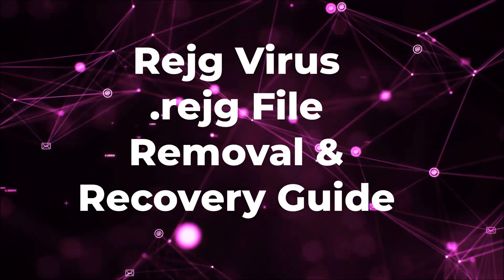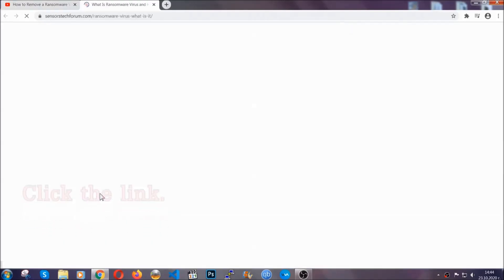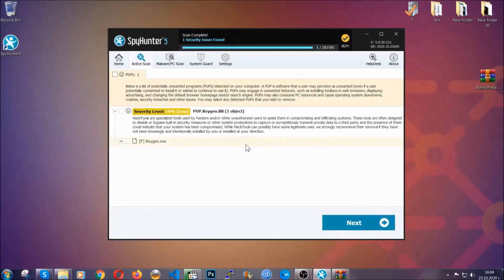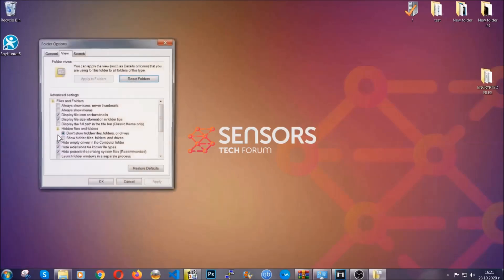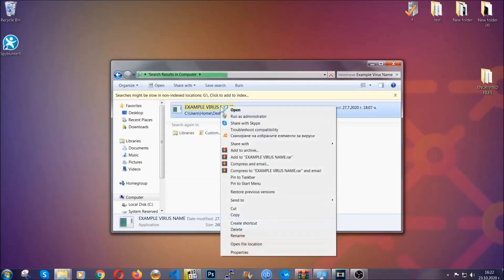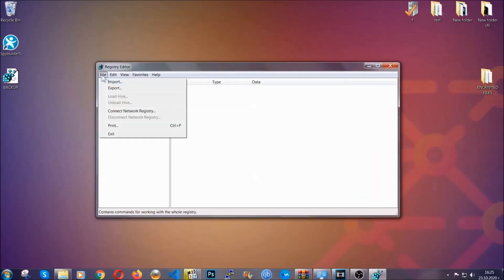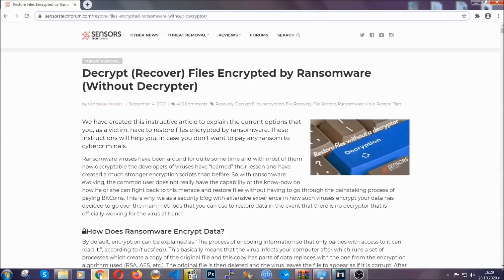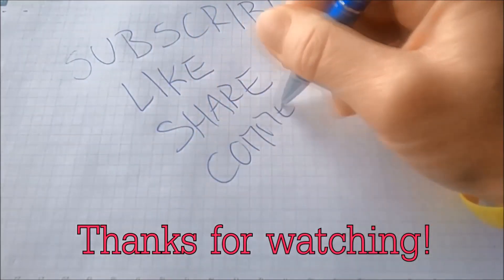Rejg Virus [.rejg File] - Removal & Recovery Guide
00:00 Start
00:50 Automatic Removal
02:00 Manual Removal
05:13 File Recovery

Rejg Virus is a nasty ransomware infection that is part of a large ransom virus family, called STOP/DJVU. It's primary objective is to infect your PC and then encrypt files, adding the .rejg extension after their file name. The Rejg ransomware aims to extort you into paying a lot of money to get the .rejg files to work once again. The money is to be paid in BitCoin and the criminals behind the virus threaten you that you have to meet a deadline and if you do not comply you may not even see your files again.

If you happen to have become a victim of the Rejg virus, we strongly recommend that you follow the SensorsTechForum.com removal guide in the linked article here or in this video.